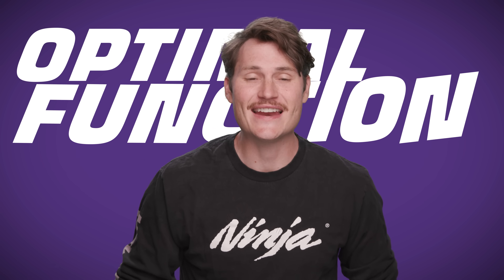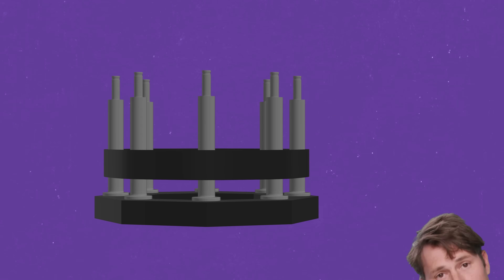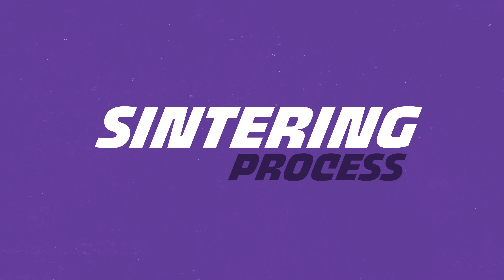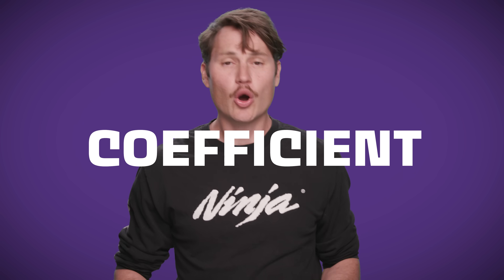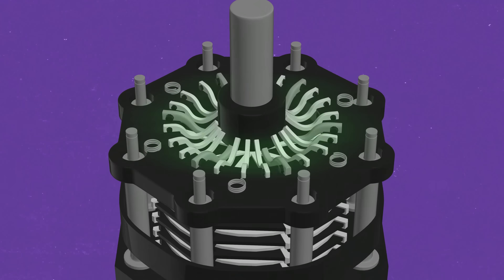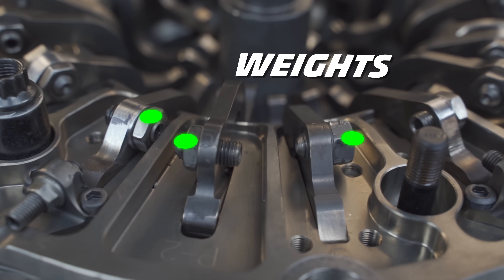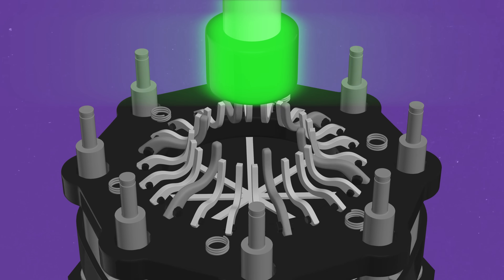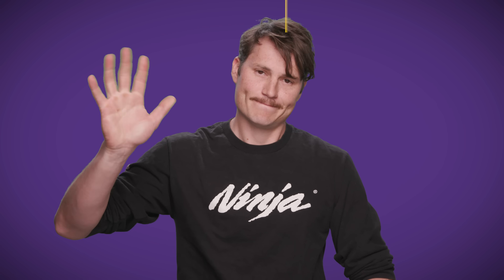This Clutch Only Lasts 4 Seconds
Everything about top fuel cars is extreme – they run at 11,000 horsepower, enough to trash their entire engine in under four seconds. Pistons, rings, connecting rods, and spark plugs all have to be tossed after a single run. It's no surprise, then, that top fuel clutches are a marvel of modern engineering. But, even the most heavily-engineered parts can fail – top fuel clutches can reach an absolutely INSANE 4,000° F, which is hot enough that they can weld themselves together. Join us as we learn all about the CRAZY ways these clutches can get wrecked during a run. Let's go!